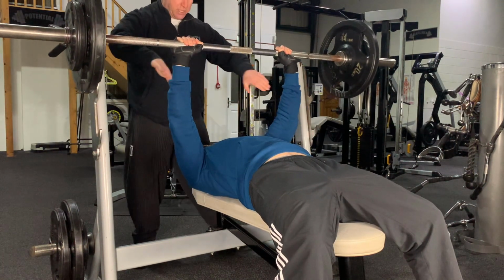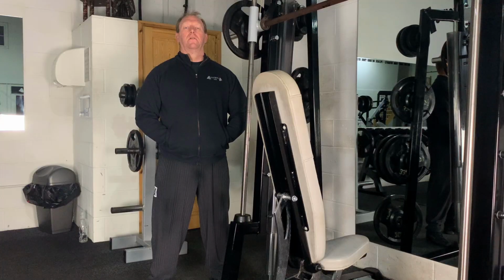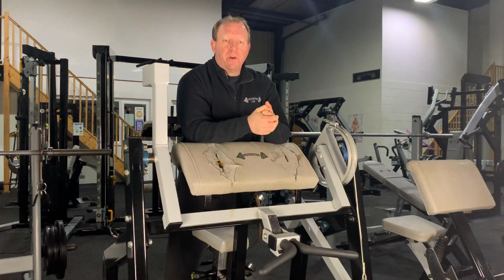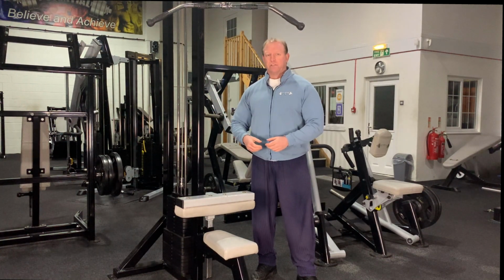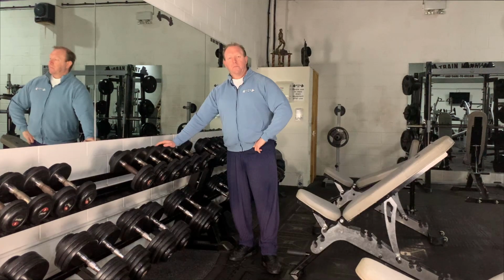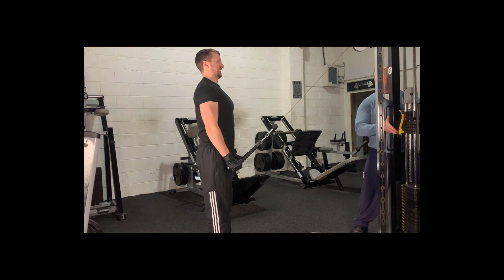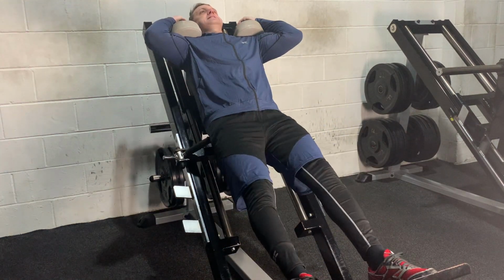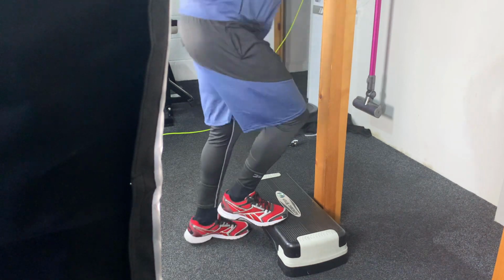How to transform yourself in 3 months using HIT Weightlifting. Week 1 of workouts. My workout log